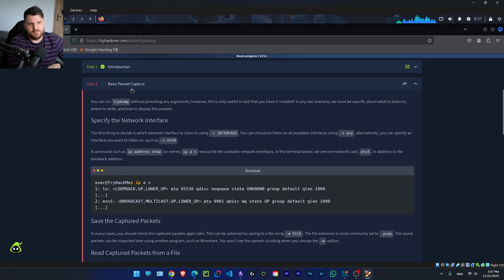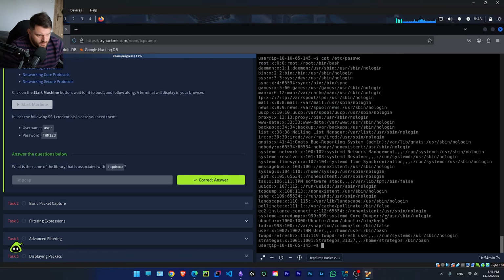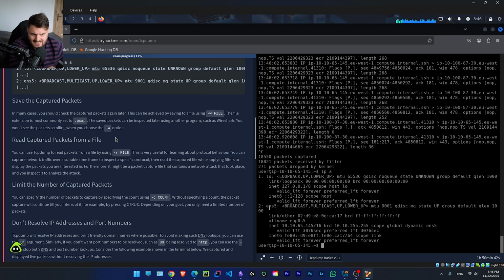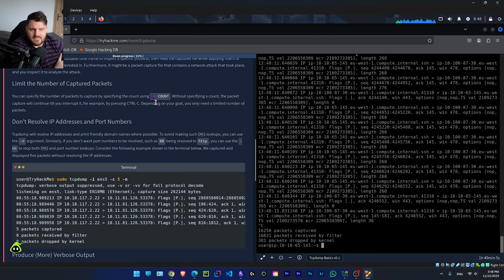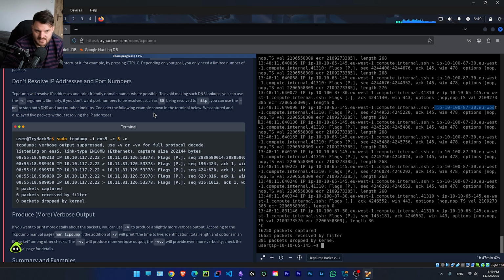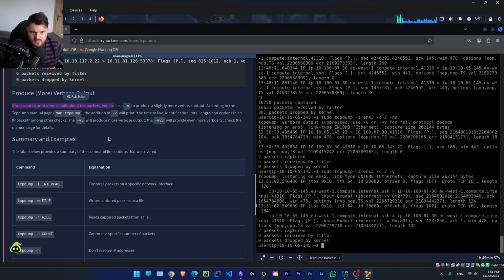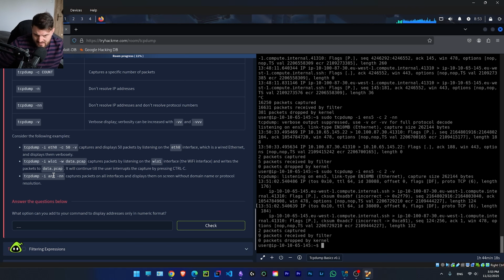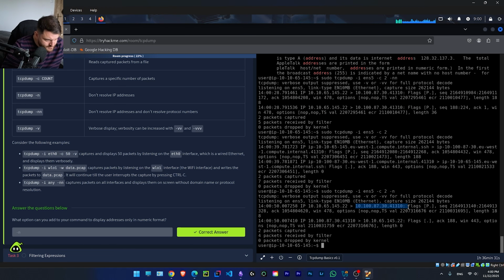Tcpdump: The Basics | Task 2 - Basic Packet Capture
Room: Tcpdump: The Basics

Learn how to save, filter, and display packets with Tcpdump.

⏱️ Timestamps
00:00 - Room Theory
09:35 - Room Questions